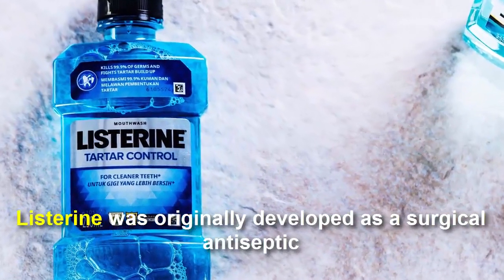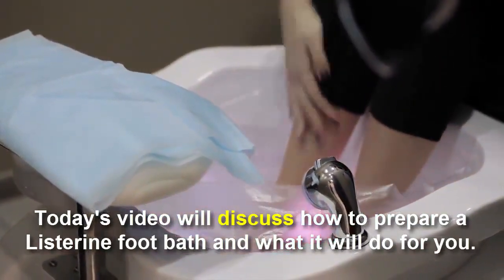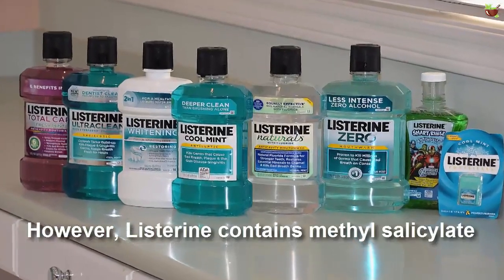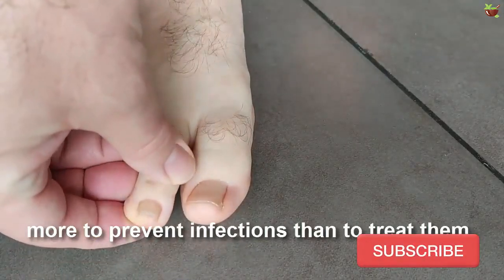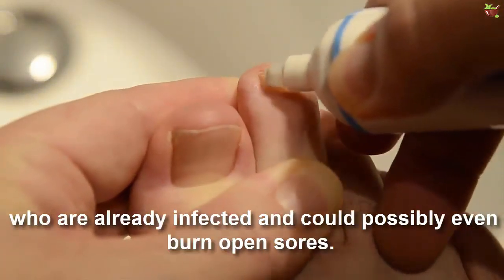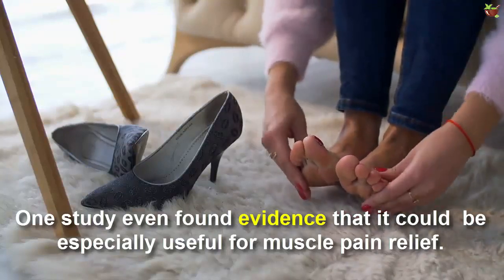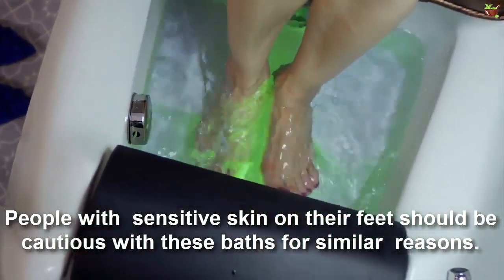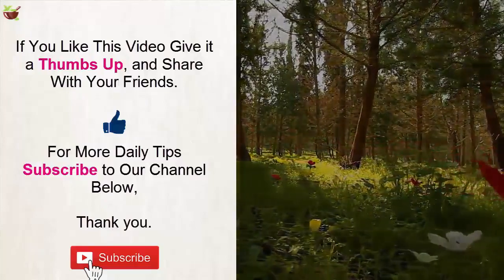See What Happens When You Soak Your Feet in Listerine Water - Remedies One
Listerine was initially evolved as a careful germicide and has demonstrated to be something of a "fix-all" throughout the years. In the event that your feet are giving you inconveniences, there's quite somewhat a decent absorb a Listerine shower can accomplish for you.

The present video will talk about how to set up a Listerine foot shower and what it will accomplish for you.

Listerine foot showers have a ton of advantages.

1.Calluses: Thanks to the erosion from strolling in shoes, feet can without much of a stretch become callused after some time. Regularly, calluses, and comparable skin issues, are treated with salicylic corrosive. In any case, Listerine contains methyl salicylate, which is artificially comparative and might give comparable advantages. It's likewise imperative to take note of that, as Listerine is intended to work in a region as delicate as the mouth, it should as of now be alleviating, in examination, to use on the feet.

2. Forestalling diseases: It's critical to recollect that Listerine is truly structured more to forestall contaminations than to treat them. Along these lines, the basic oils in Listerine are regular antifungals that could forestall moderate instances of toenail parasite and competitor's foot. One investigation found that Listerine was powerful in forestalling parasitic contaminations in individuals with immune system infections, despite the fact that the examination concentrated more on the mouth than on the feet. It's essential to take note of that Listerine probably won't treat individuals who are as of now contaminated and might even consume open wounds.

Did you know Listerine could be utilized along these lines? Do you realize any Listerine tips? Tell me in our remark area beneath.

► Acne Scar Treatment With Baking Soda | Best Acne Scar Treatment In Home DIY |
Fast Acne Removal